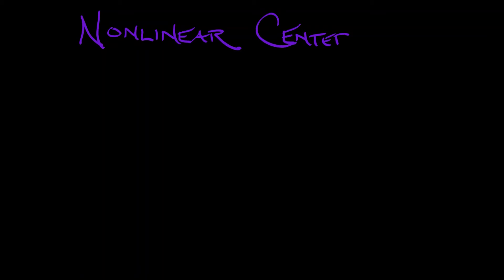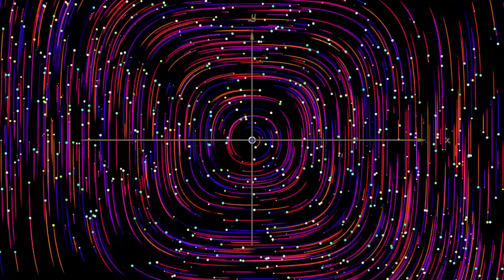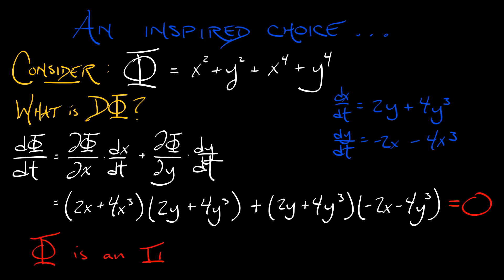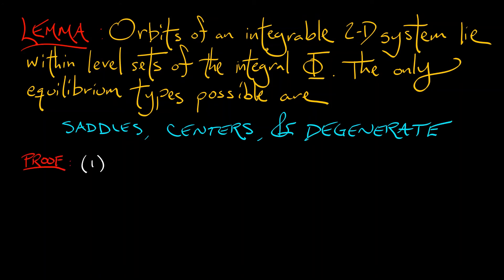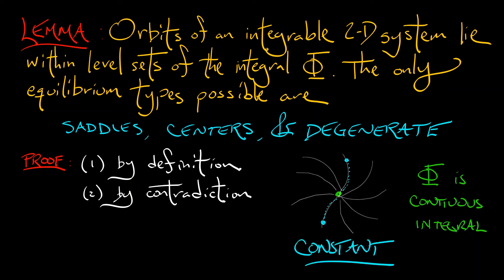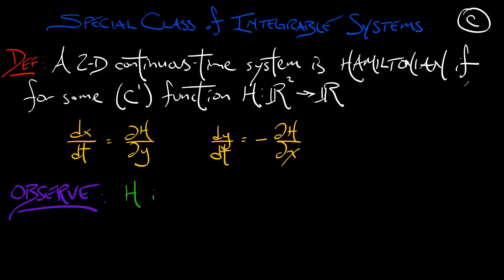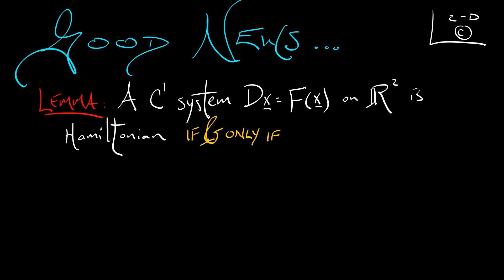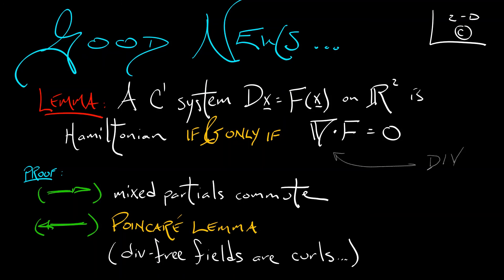ADS : Vol 2 : Chapter 6.4 : Nonlinear Centers & Integrals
Centers are suspicious, but sometimes they exist. Here are a few types of systems in which you can expect centers to be found.